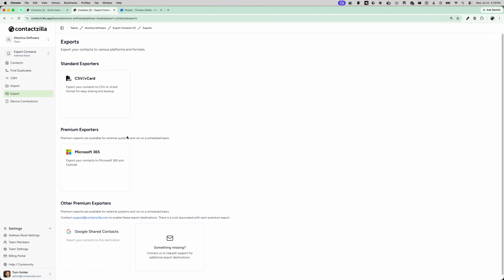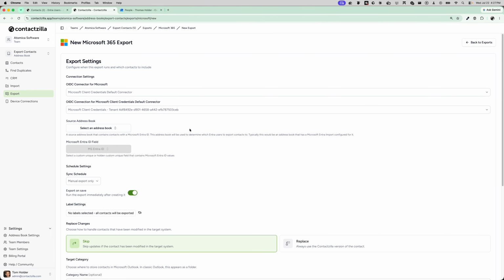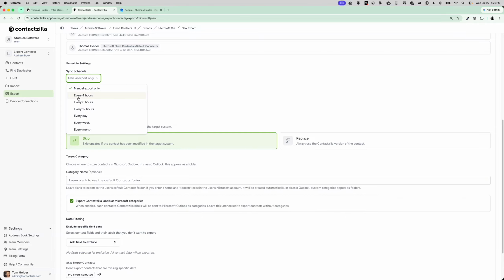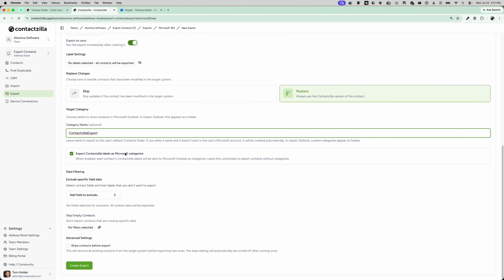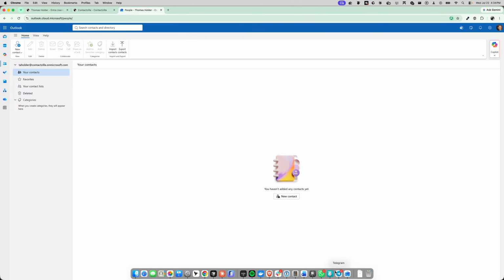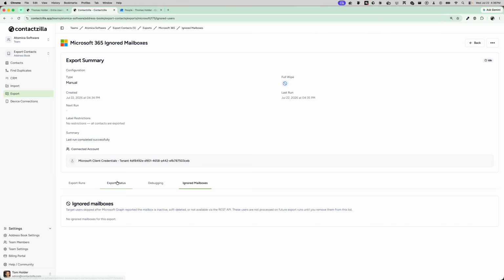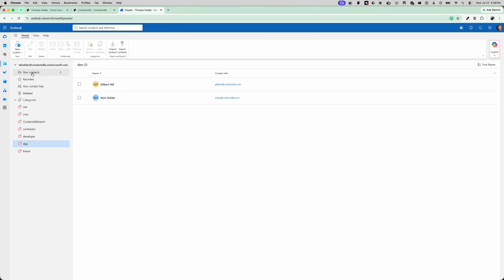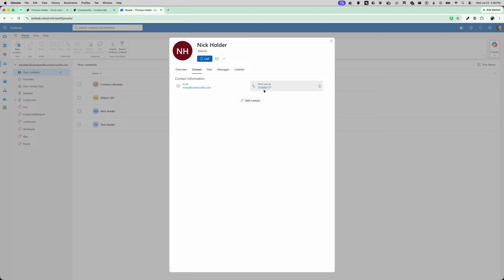Export Contacts to Microsoft 365 / Outlook Contacts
This video shows how to export contacts from a Contactzilla address book to selected users in a Microsoft 365 tenant. It covers Microsoft 365 authentication, exporter configuration and a complete demonstration using a small address book. Once configured, the exporter can keep centrally managed shared contacts synchronised with staff members’ Outlook contacts across web, desktop and mobile.